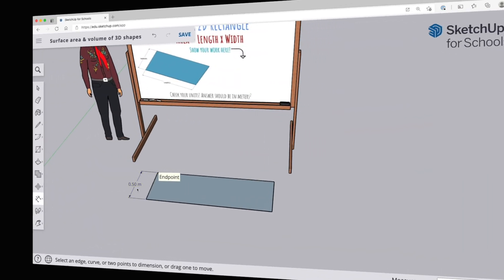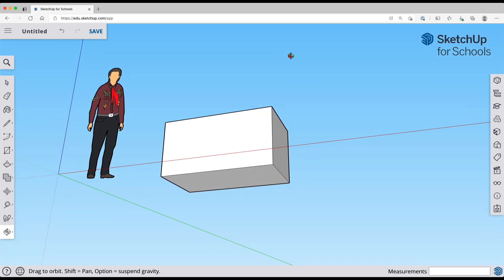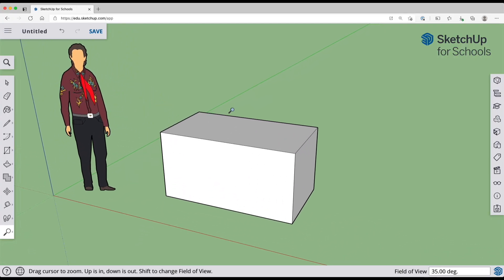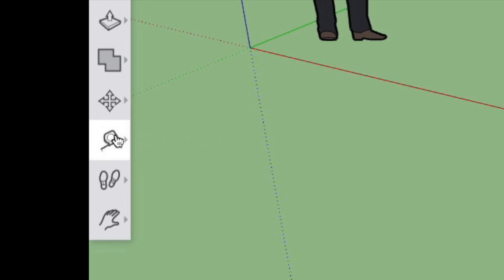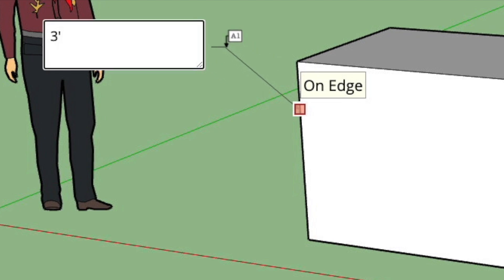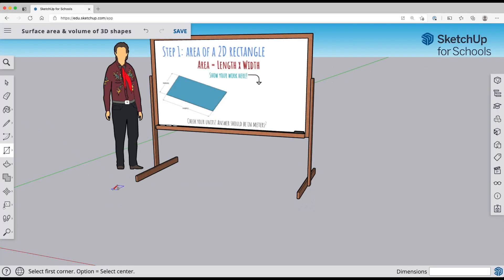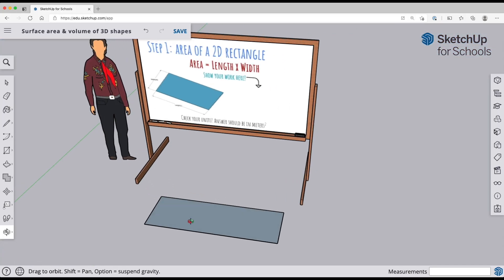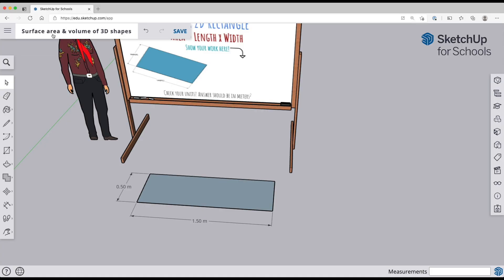3D Modeling for Geometry Class (Beginner)